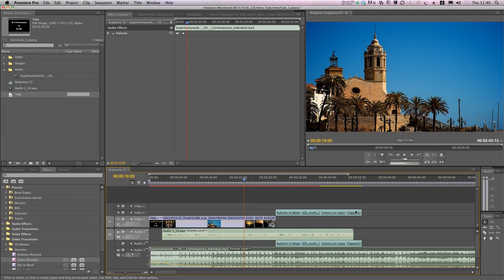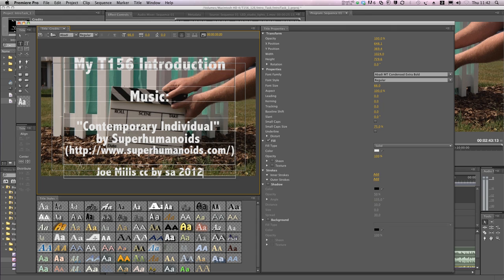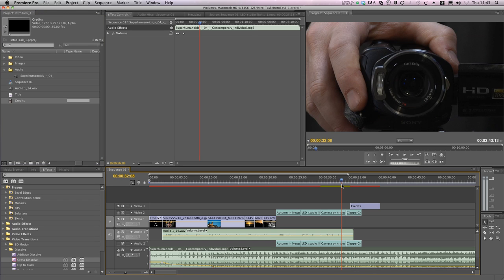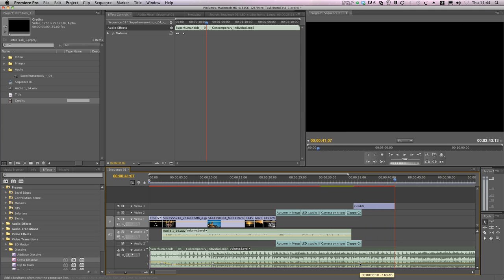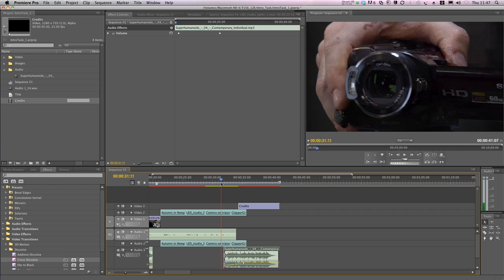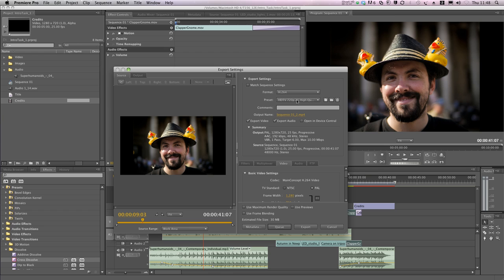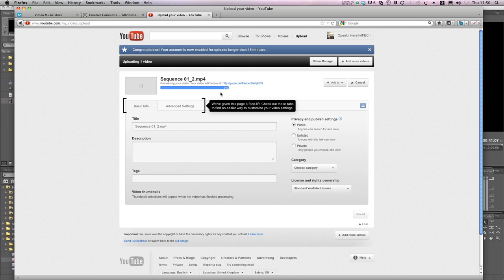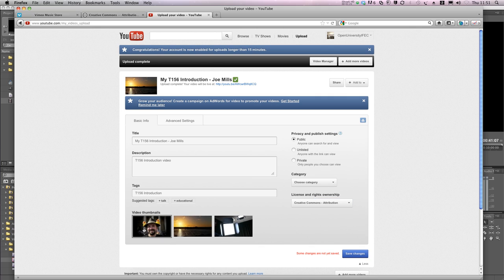T156 - creating an introductory video (Part 3).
In this video, Joe Mills shows how to add some simple rolling credits to your video, giving it a more polished and professional look.  Joe also demonstrates the basics of exporting your finished video and also uploading and publishing to Youtube.

This video could be useful for those not studying T156, as it shows how to create simple rolling credits in Adobe Premiere, alongside a demonstration of exporting and uploading to Youtube.